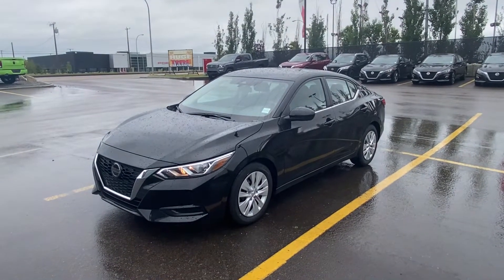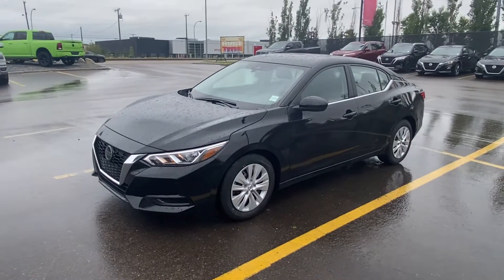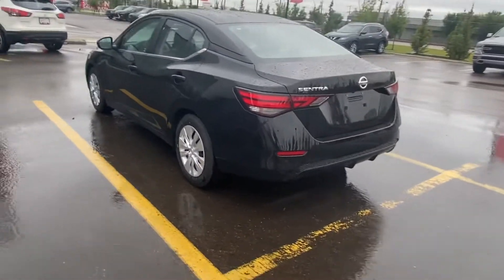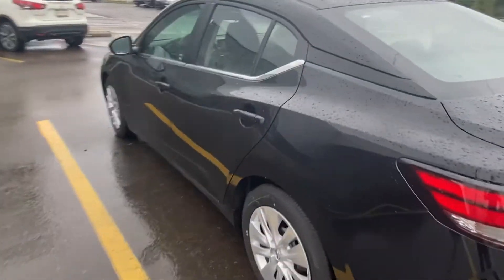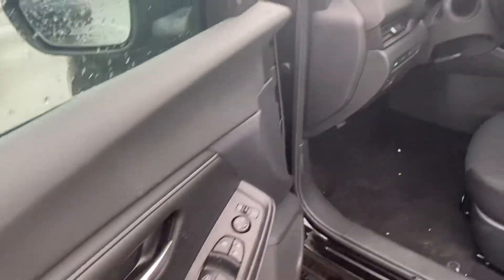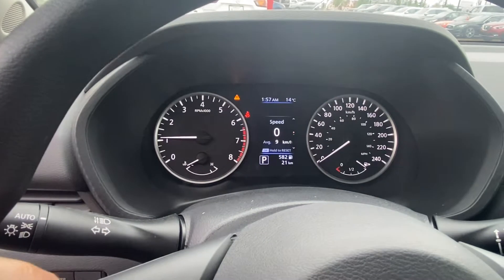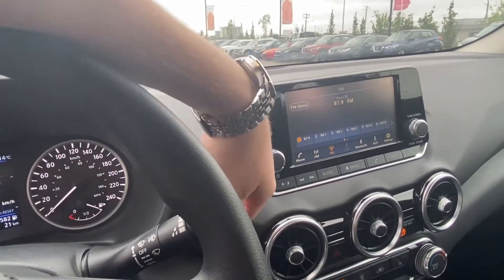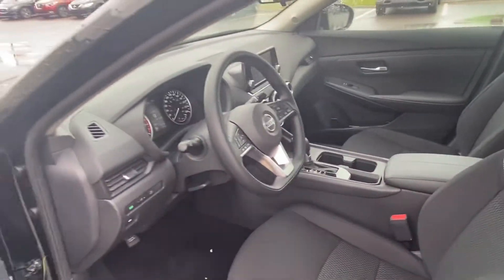2022 Nissan Sentra S